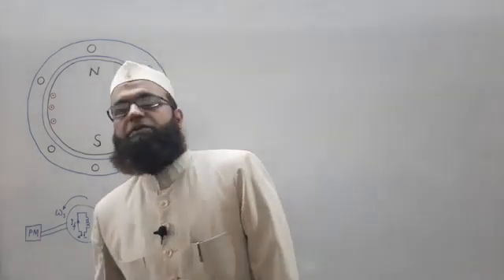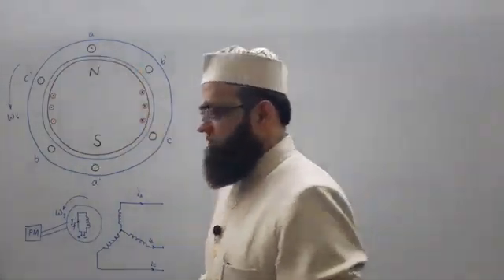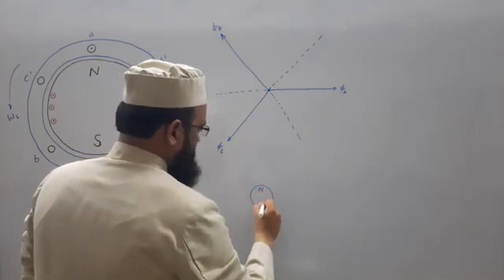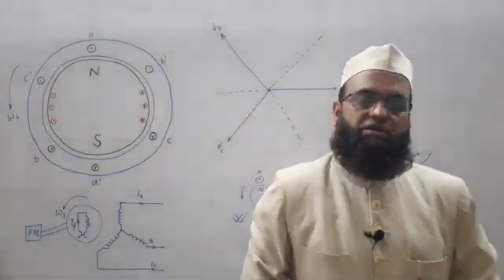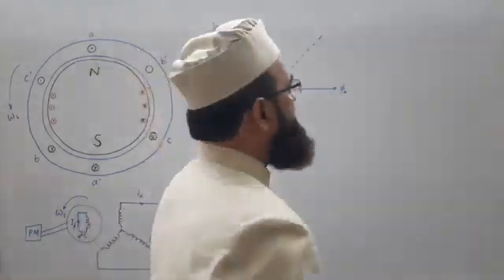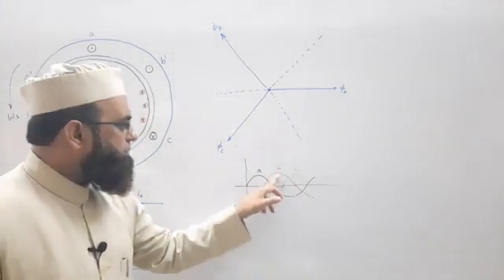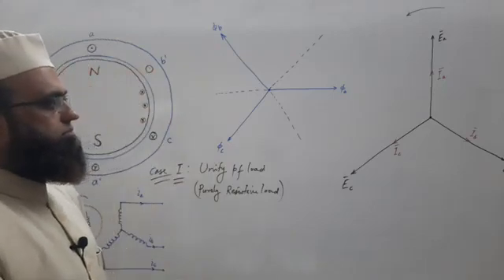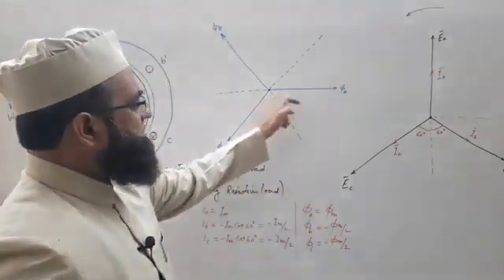Armature Reaction in Synchronous Generator Part 1 360 X 640